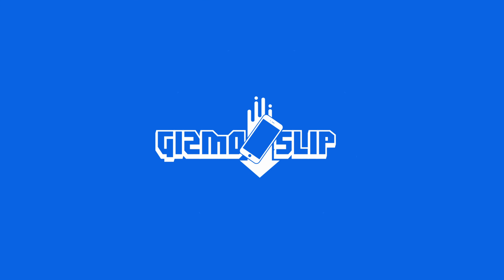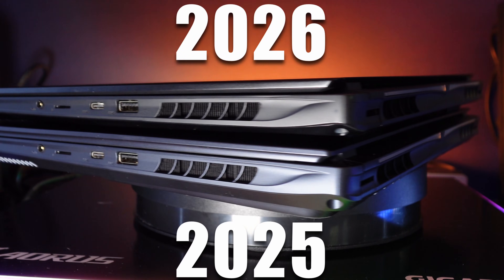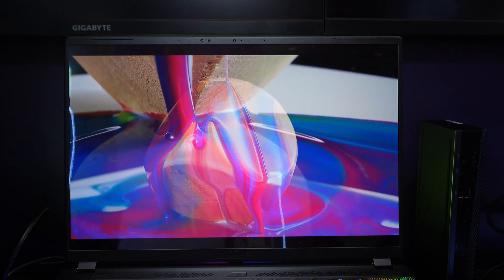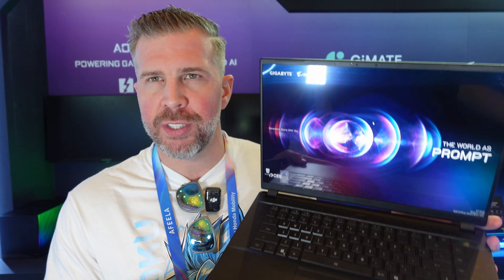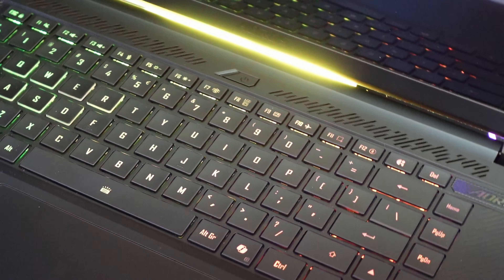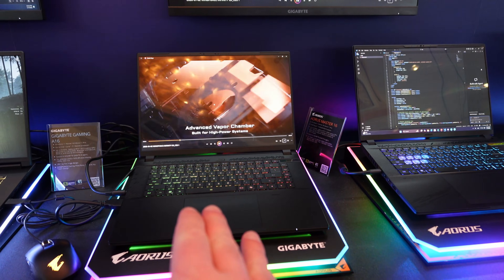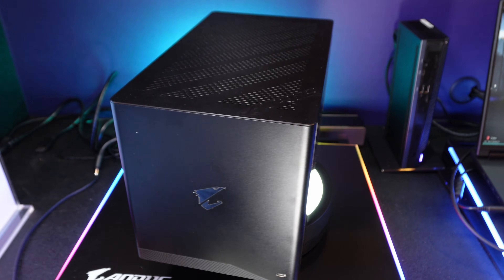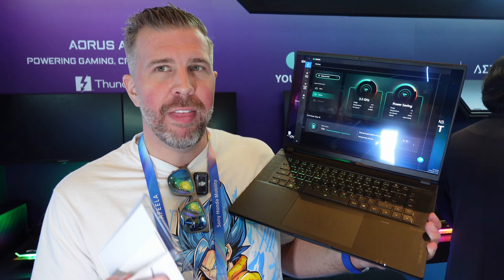Aorus Master 16 - 9955HX3D + RTX 5090 + OLED 240 Hz 1000 Nits = Best New Spec'd Laptop 2026?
AORUS MASTER 16 BOOM! The top end 9955HX3D is rare to find, and for some reason, the X3D seems impossible to find paired with a RTX 5090 and OLED 240 hz screen, but Aorus has managed it in the Master 16 for 2026. They also managed to make the laptop thinner. Hopefully, it turns out to be an amazing laptop!

00:00 - Gigabyte Aorus Master 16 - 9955HX3D + RTX 5090
00:20 - Introduction - 2026 Gigabyte Aorus Master 16
00:40 - Size Comparison - 2025 VS 2026 Aorus Master 16
01:00 - Specifications - 2026 Aorus Master 16
02:02 - New Design - 2026 Aorus Master 16
02:31 - Possible Downsides - 2026 Aorus Master 16
03:16 - Positive Impressions - 2026 Aorus Master 16
04:30 - New GiMate Control Software Quick Look - 2026 Aorus Master 16
04:58 - Aorus AI Box eGPU Quick Look